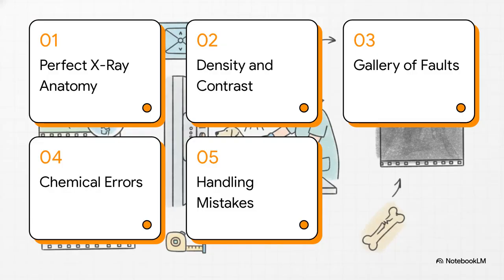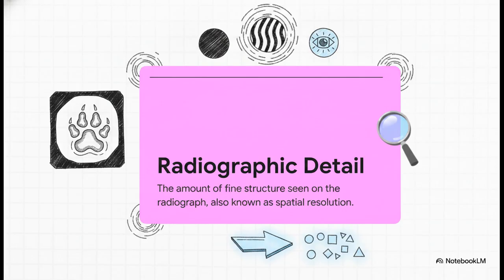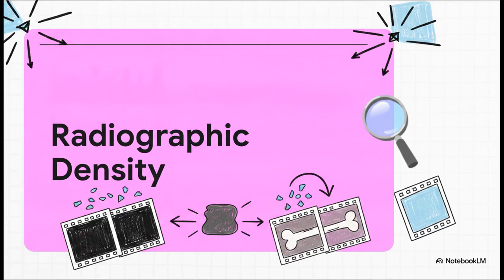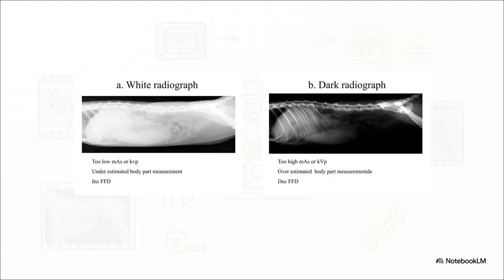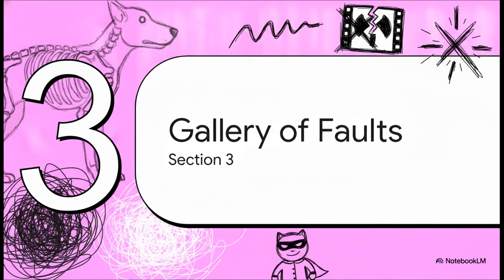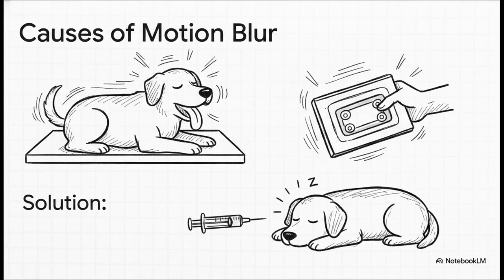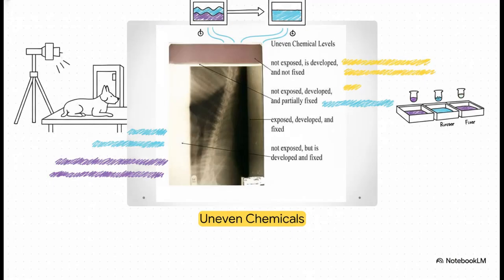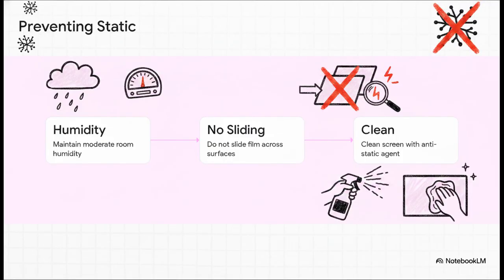Radiographic Quality and Faults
These materials examine the essential components of radiographic quality and the common imaging errors encountered in veterinary radiology. High-standard diagnostic images rely on balancing density, which is the degree of film darkness, and contrast, representing the visible difference between tones. The documents identify numerous technical faults, such as improper exposure settings and chemical processing mistakes that lead to fogging or discoloration. Physical artifacts, including blurring caused by patient movement and static electricity marks, are also highlighted as significant issues. To ensure clinical accuracy, the text recommends preventative measures like proper sedation, precise anatomical measurement, and careful maintenance of processing equipment. Ultimately, the source serves as a guide to identifying and correcting radiographic abnormalities to improve diagnostic outcomes.